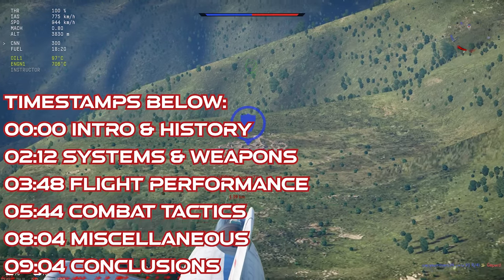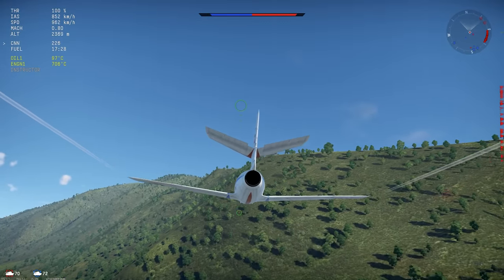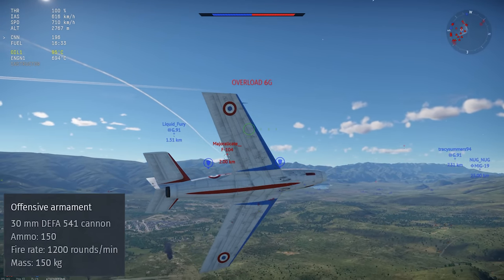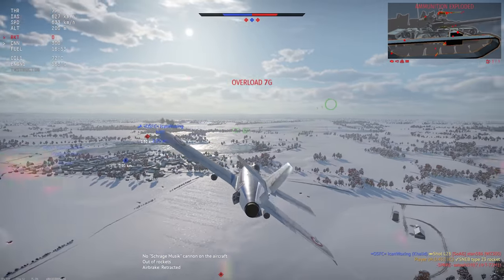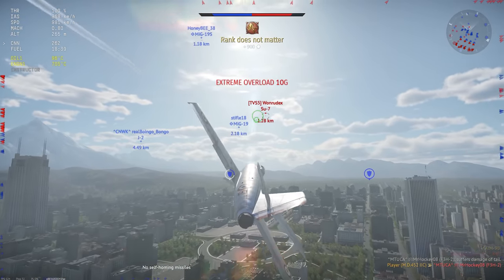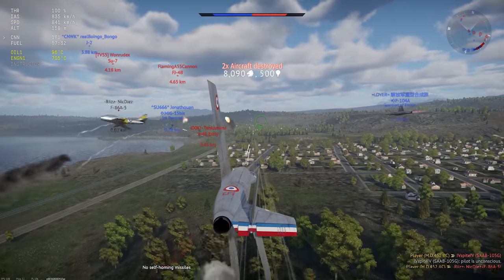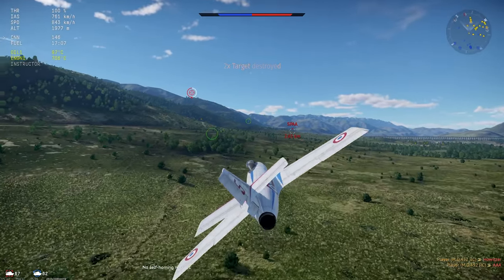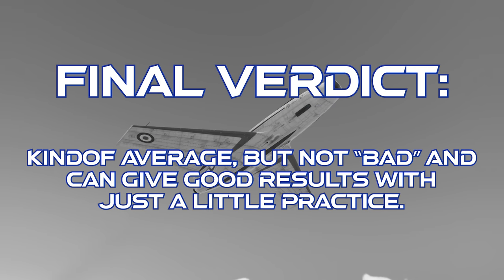Mystere IIC (M.D. 452) In War Thunder : A Basic Review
Taking a look at the M.D. 452 Mystere IIC in War Thunder.

TIMESTAMPS

00:00 Intro & History
02:12 Systems & Weapons
03:48 Flight Performance
05:44 Combat Tactics
08:04 Miscellaneous
09:04 Conclusions